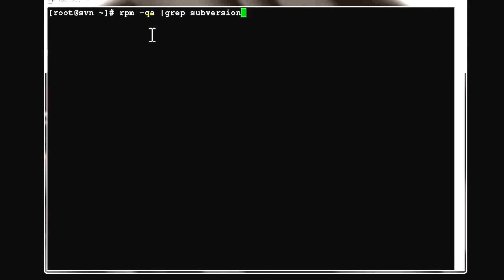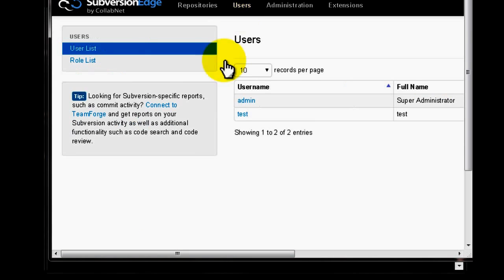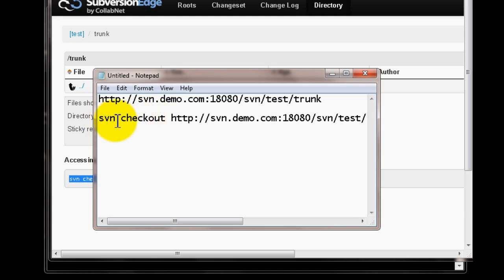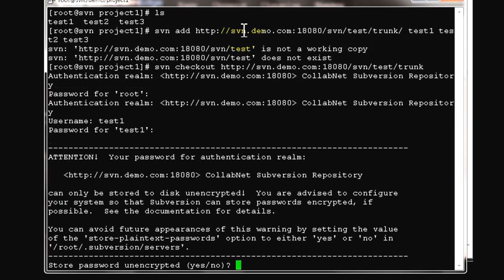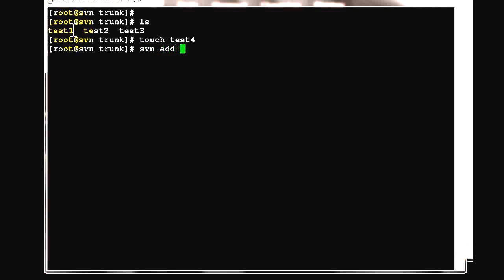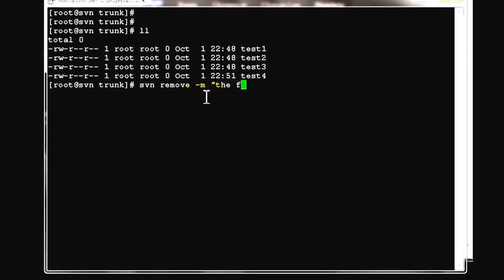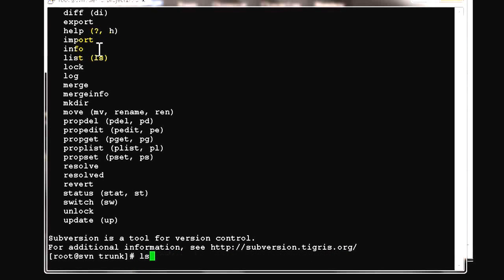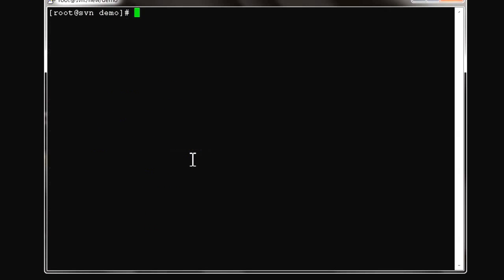SVN client configuration on linux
SVN client configuration on Linux & SVN commands